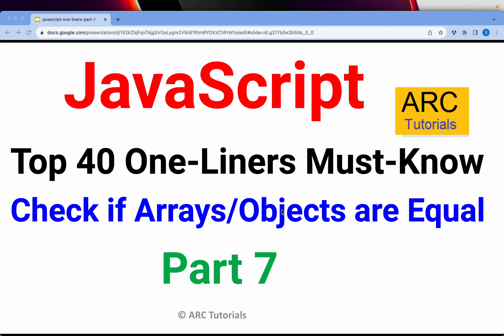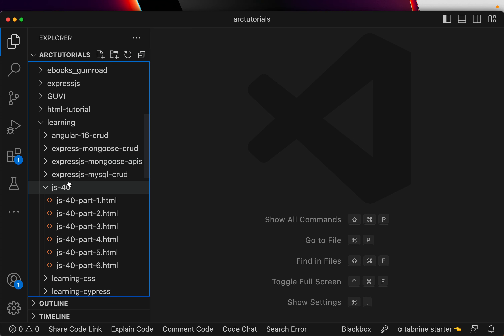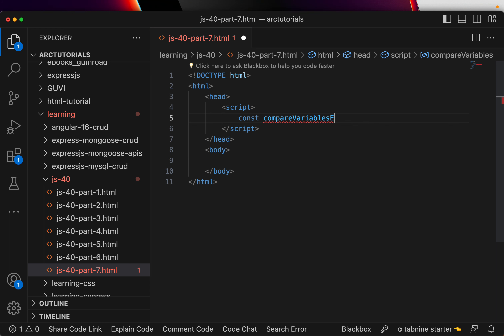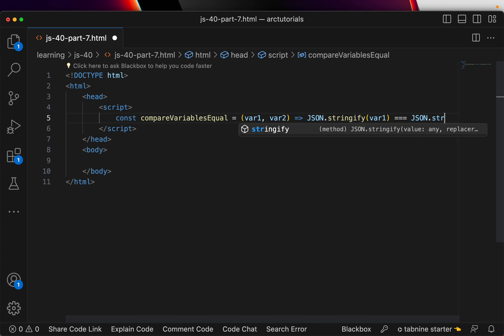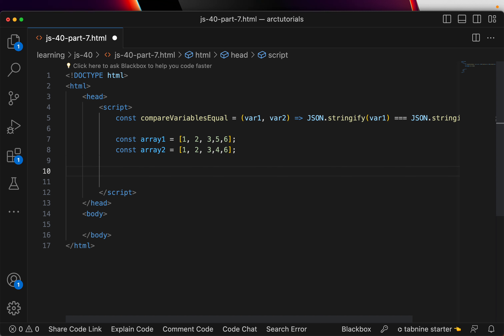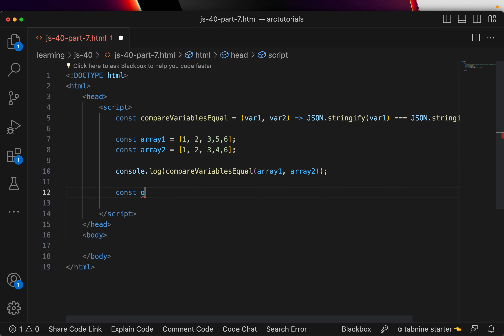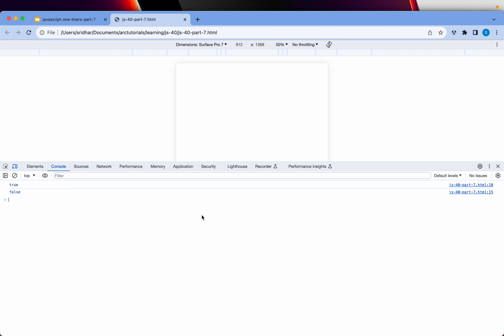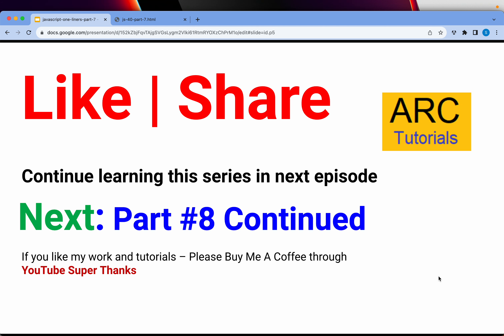Top 40 Javascript One Liners | Javascript Tutorial | Part 7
Top 40 Javascript One Liners, part 7, javascript one liners, javascript Array Destructuring, javascript mastery.

javascript tutorial for beginners, javascript full course, javascript tutorial, javascript mastery, javascript project, javascript interview questions and answers, javascript course, javascript projects for beginners, javascript for beginners.

javascript crash course, javascript functions, javascript interview questions,